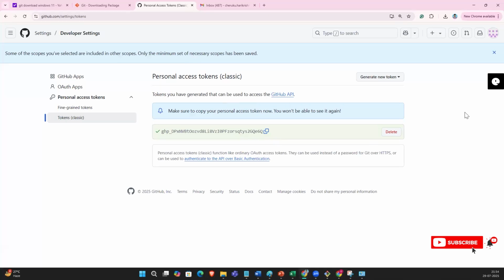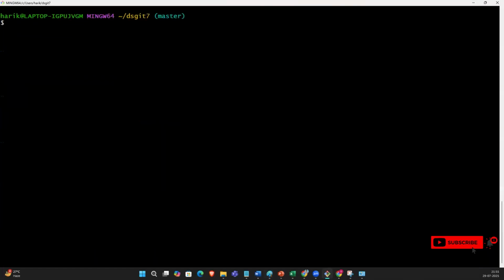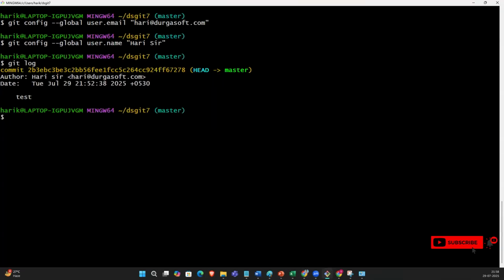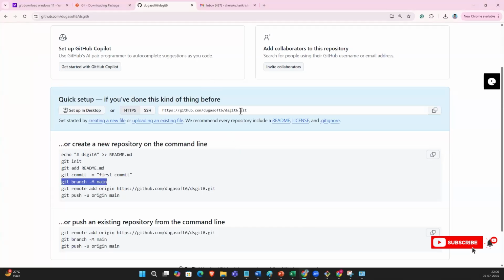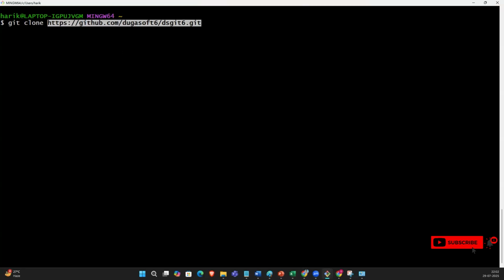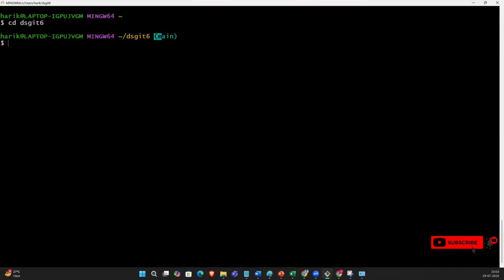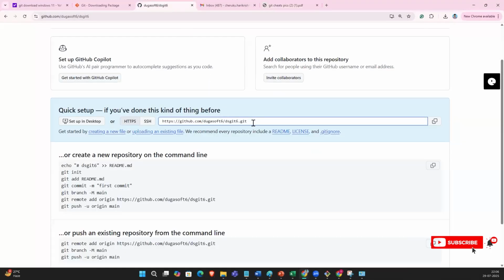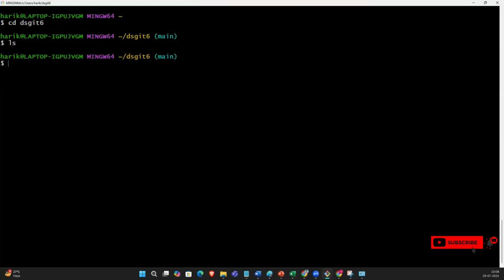How to Download Files from GitHub : 2 Simple Methods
In this video, you’ll learn how to download files from GitHub using simple and effective methods. Whether you’re a beginner in Git and GitHub or just want to clone or download repositories, this tutorial covers everything you need to know.

We’ll explore how to use Git commands like git clone, git pull, and wget to download files or entire repositories from GitHub directly to your local system.

 Topics Covered:

How to download files from GitHub using Git commands

How to download specific files or folders

How to use GitHub’s Download ZIP feature

Real-time example with Git commands

This tutorial is perfect for developers, students, and DevOps beginners who want to understand how to work efficiently with GitHub.

 Watch till the end to master the process and start managing your projects like a pro!